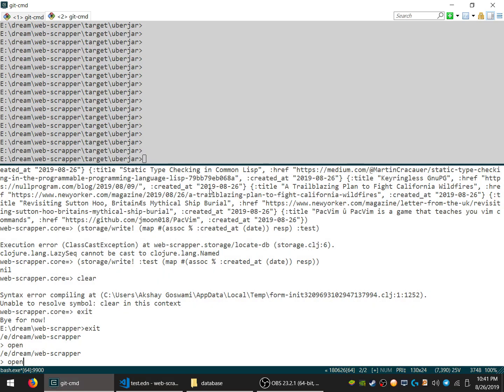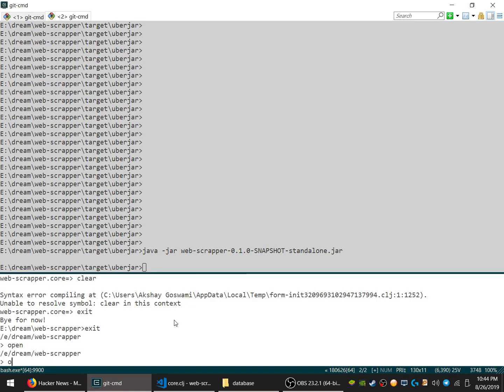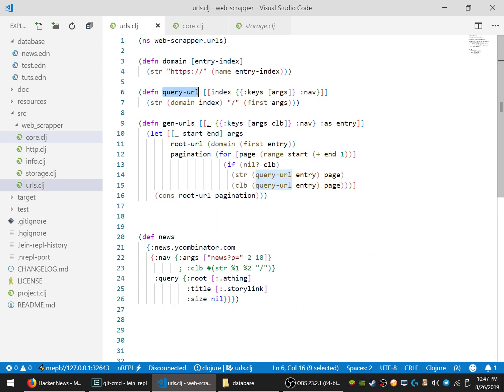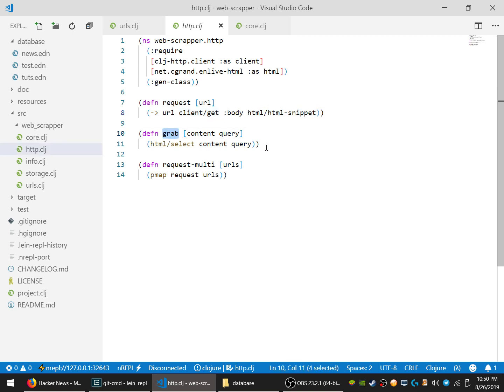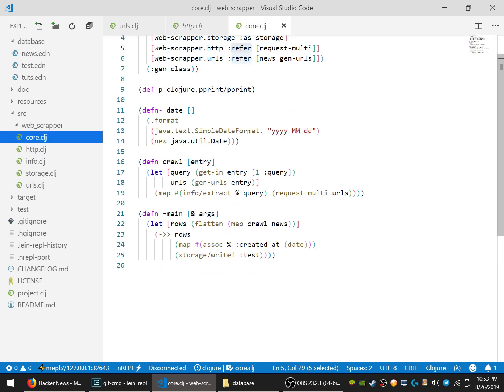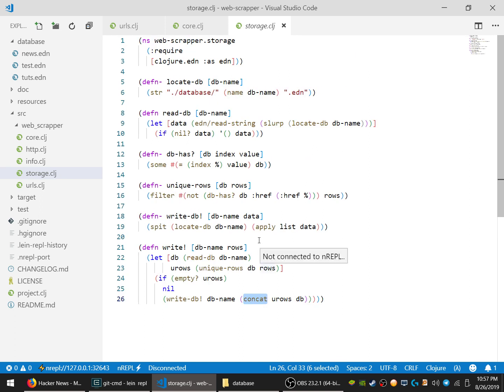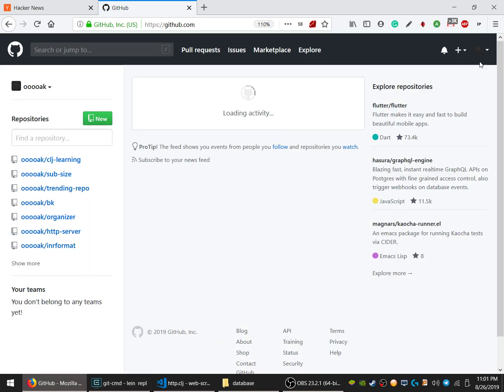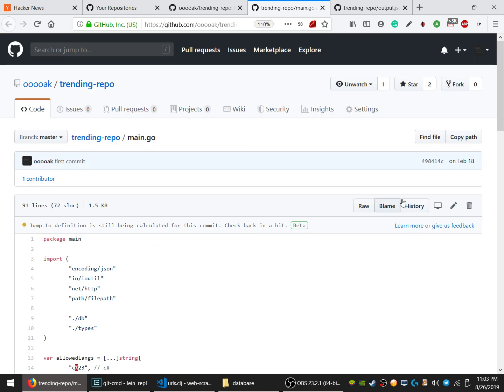overview of a web scrapper in Clojure